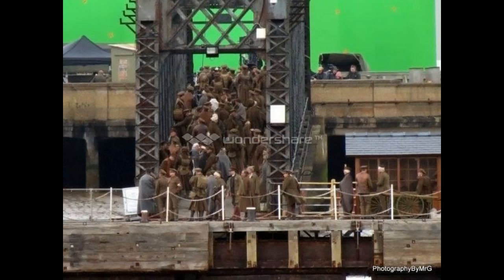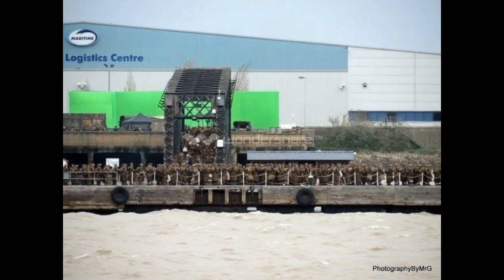First Official Set Images Revealed for Wonder Woman Movie in 2017!!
I do not own DC Comics, DC Universe, DC Cinematic Universe, Warner Brothers, DC Entertainment, DC Extended Universe, Wonder Woman or any of the characters involved in I do not own the pictures during the video this video.